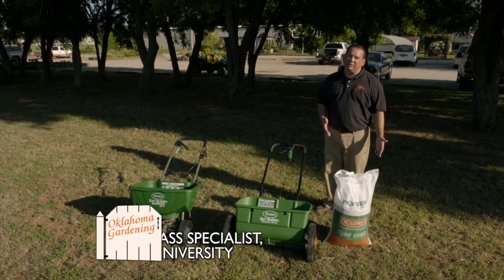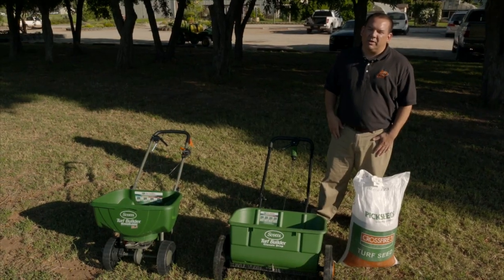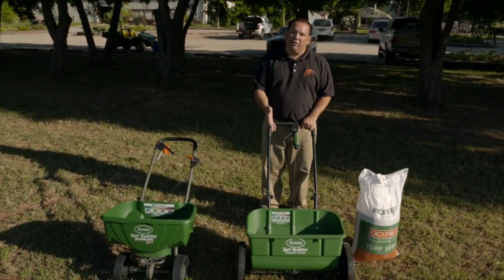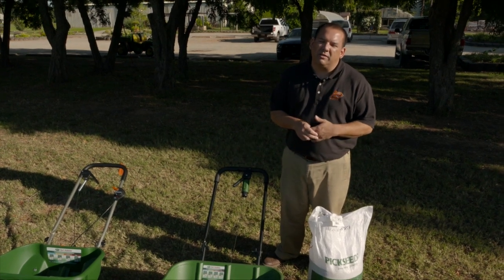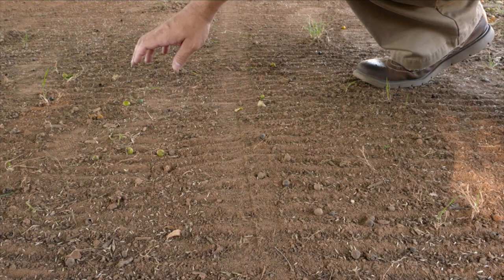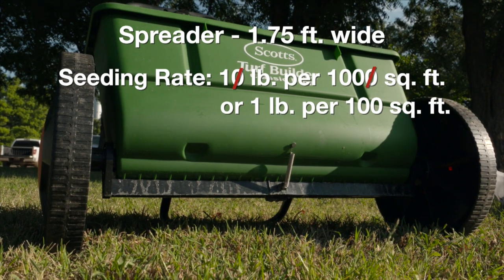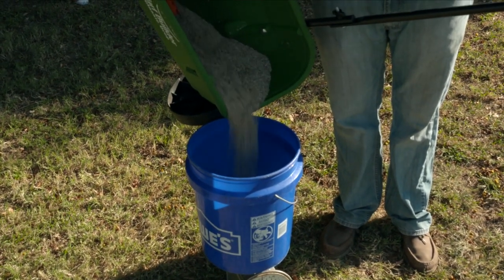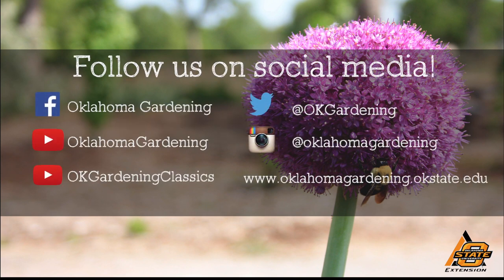Calibrating a Spreader for Turfgrass Seed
9/19/15- Turfgrass specialist Justin Moss gives tips on how to calibrate a turfgrass seed spreader.